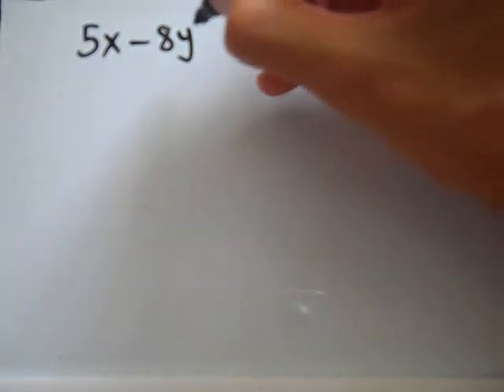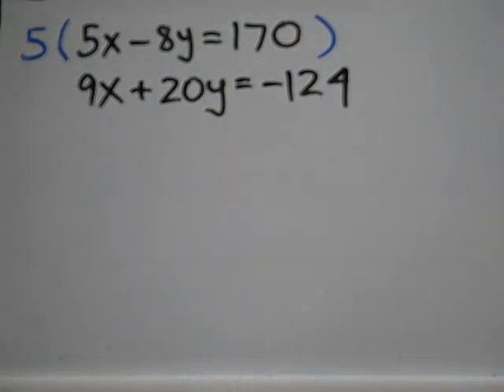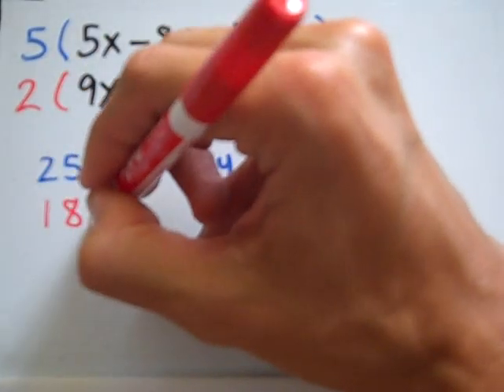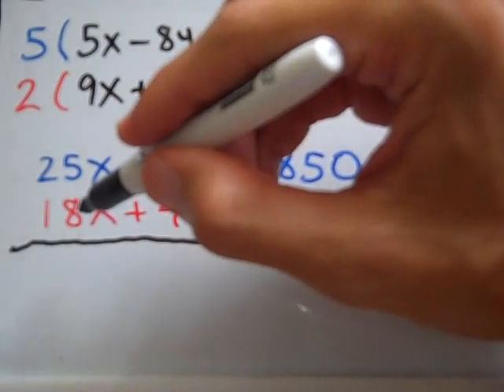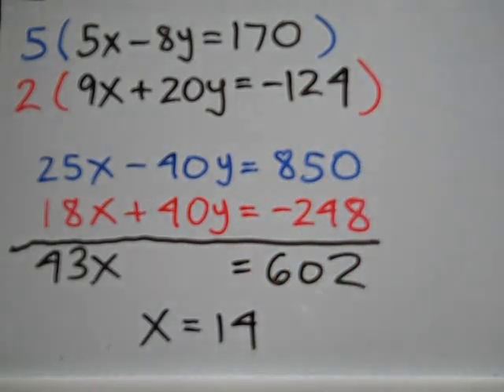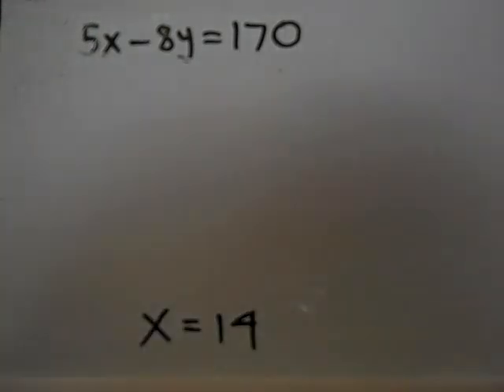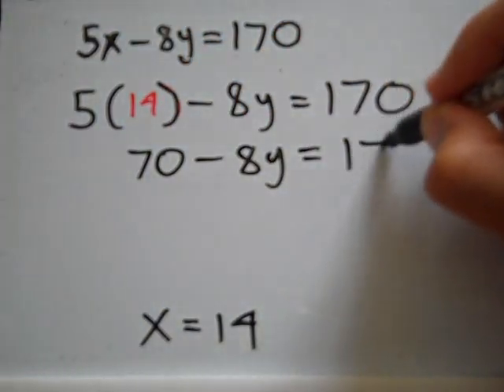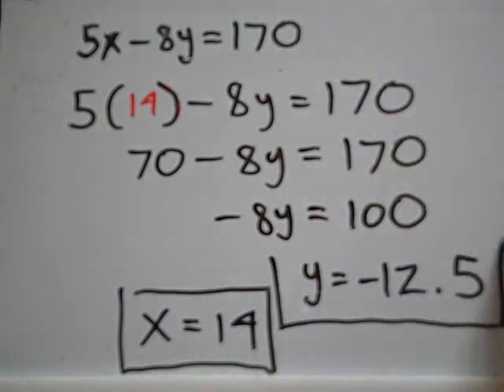2 Linear Equations and 2 Unknowns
Solving an easy system of equations in which there are two unknowns.